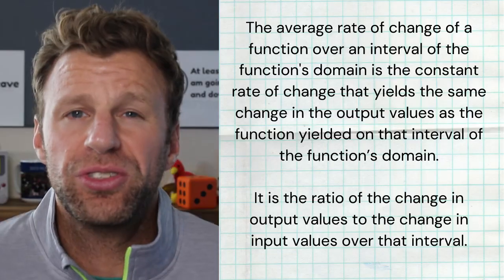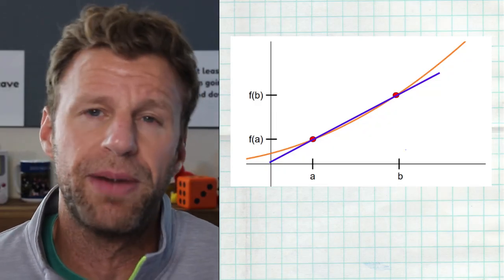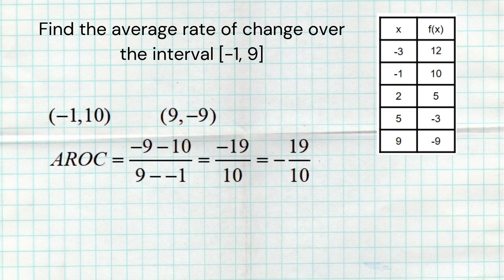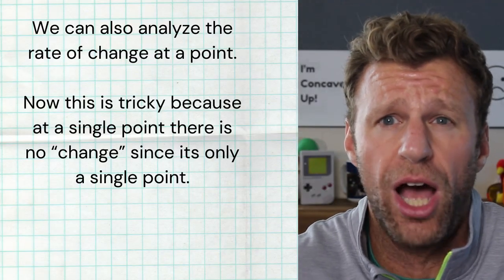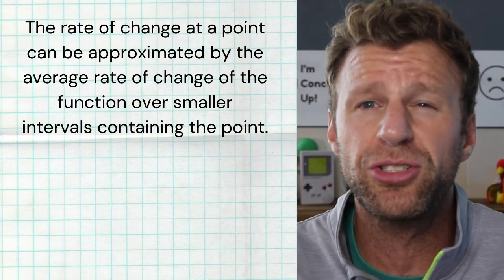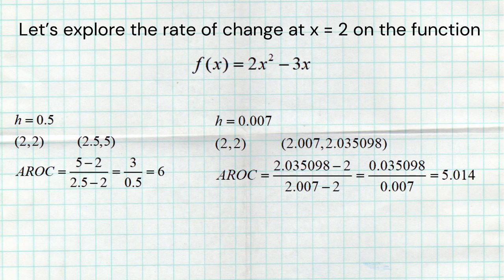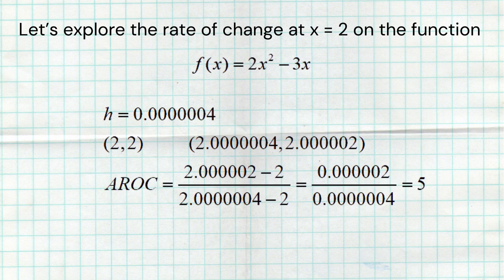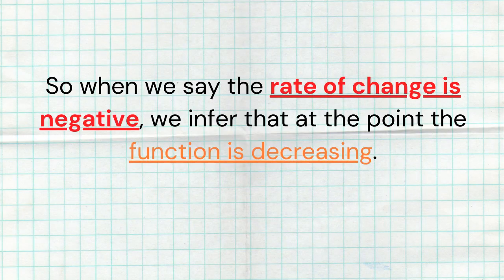Rates of Change - AP Precalculus Topic 1.2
This video covers topic 1.2 for AP Precalculus and it covers examining the average rate of change between two points as well as the rate if change at a single point.

Follow Mr. Porinchak